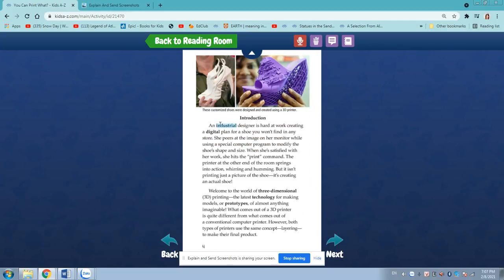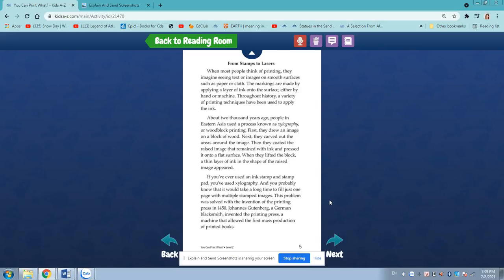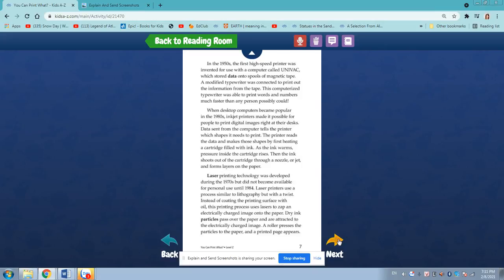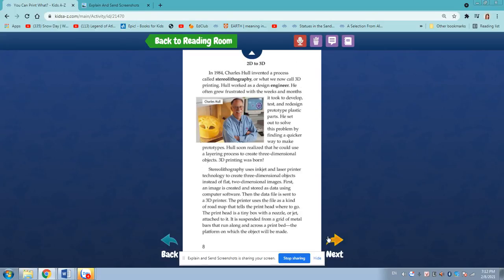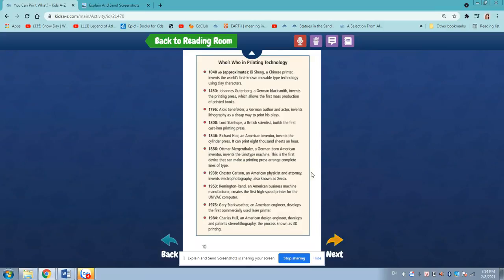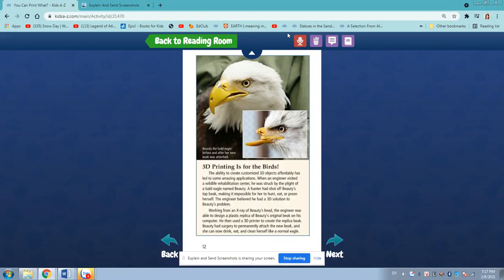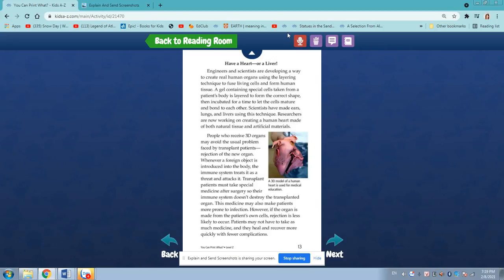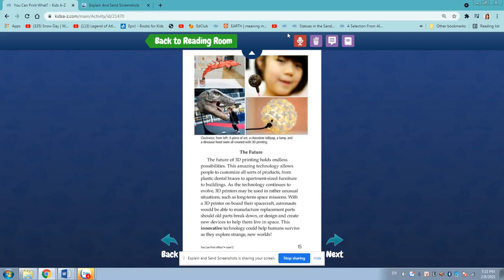YOU CAN PRINT WHAT l reader: Daisy l program: Razkids l Written by Susan Lenox